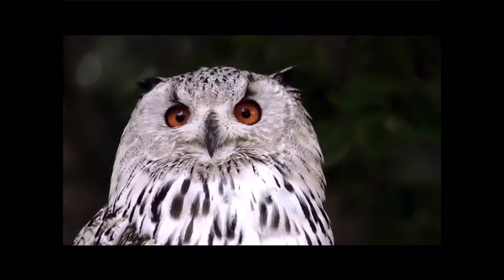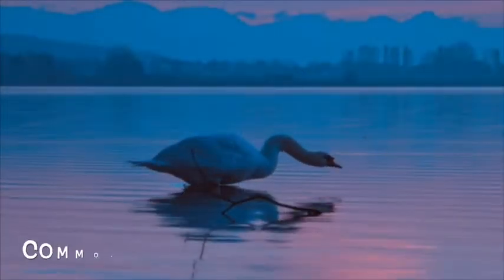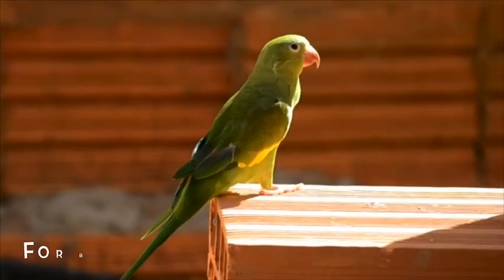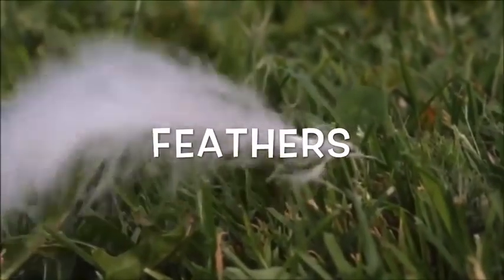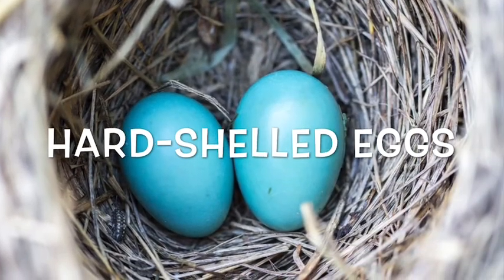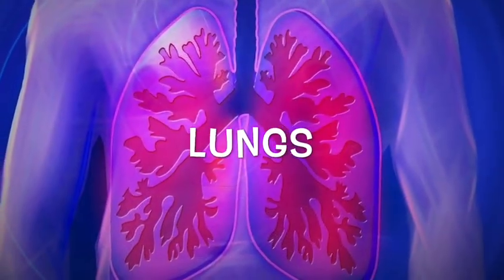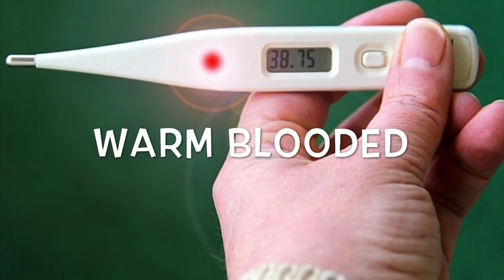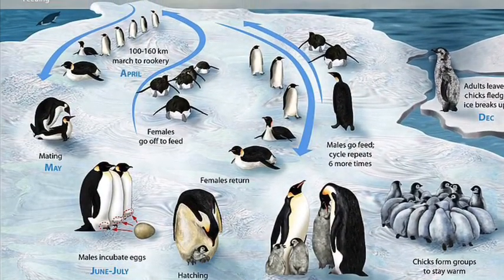LIFECYCLE OF A BIRD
Lifecycle of a bird from egg to hatchling.